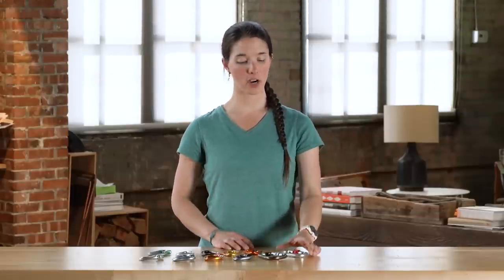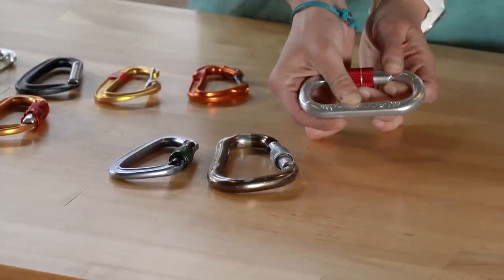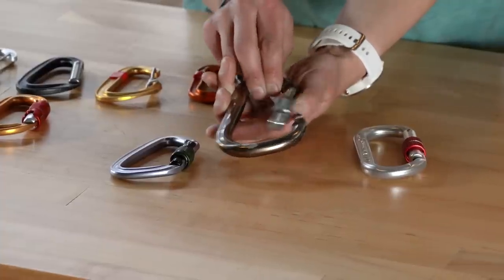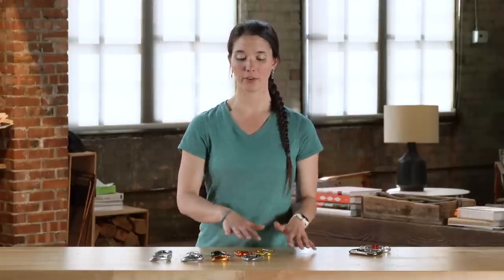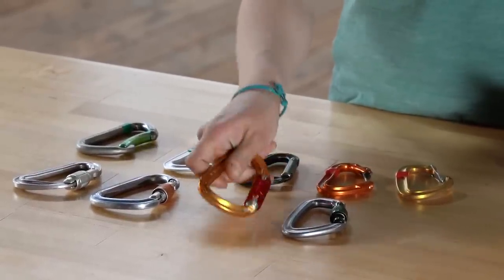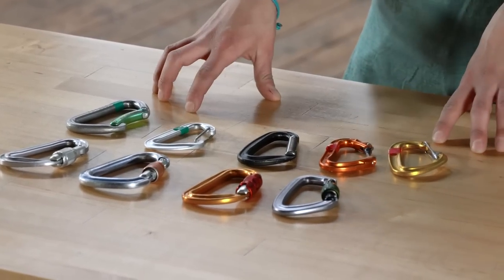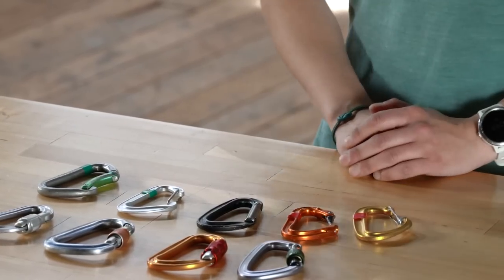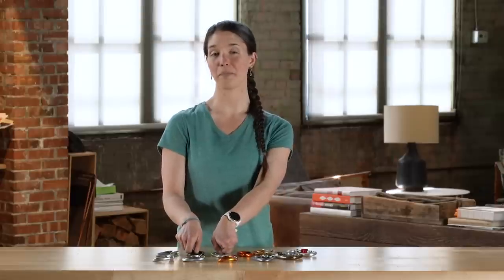What Are the Different Types of Carabiners? || REI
Different climbing tasks require different carabiners, and getting the right ones for your needs comes down to understanding the different sizes, shapes and gate styles. In this video, Miranda talks through each type and when you’d choose to use it, so you can get the right carabiners for your next trip to the wall. And shop REI’s selection of climbing carabiners